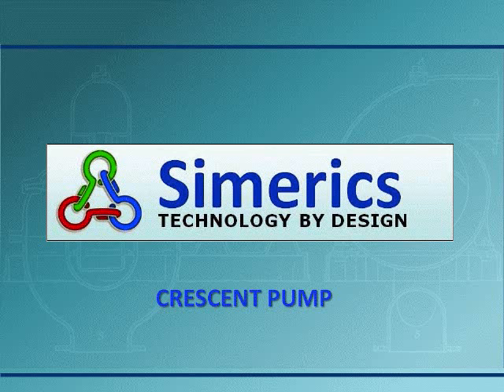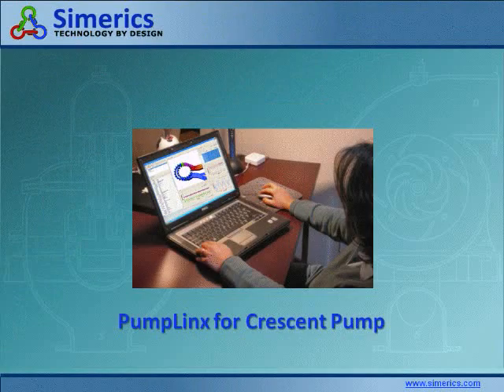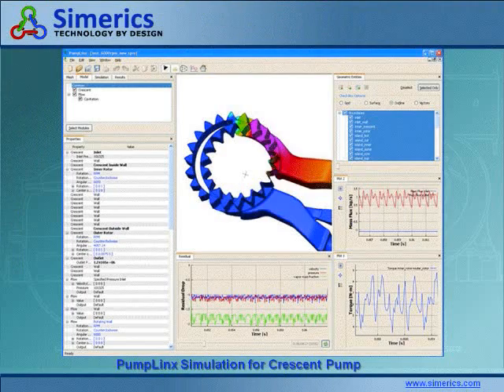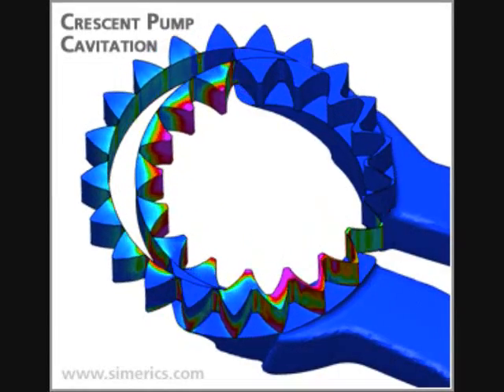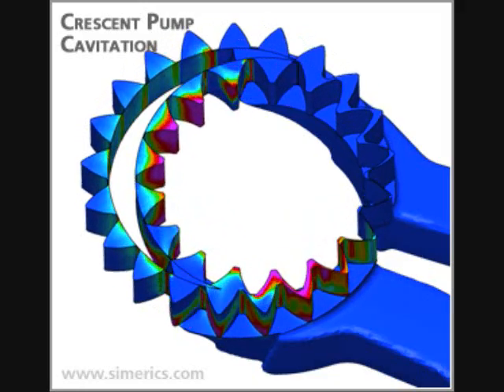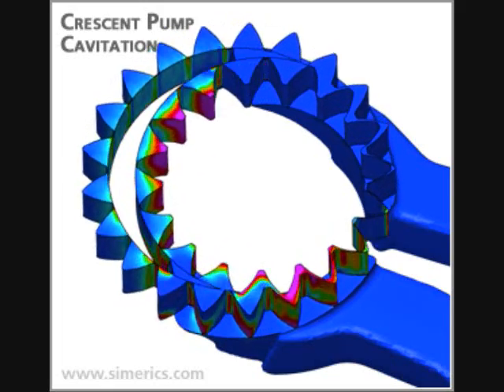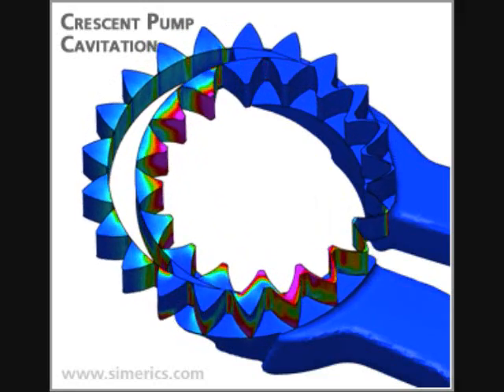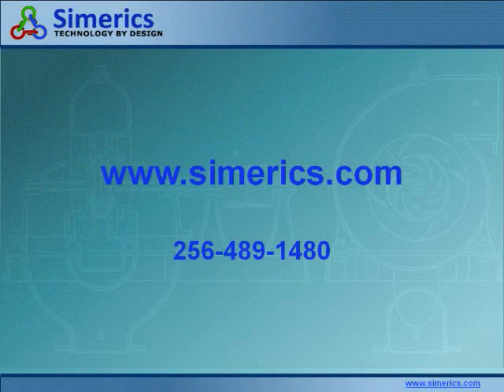PumpLinx CFD Simulation for Crescent Internal Gear Pump